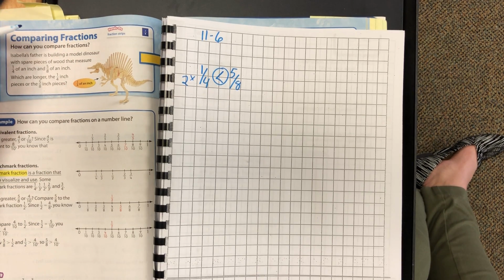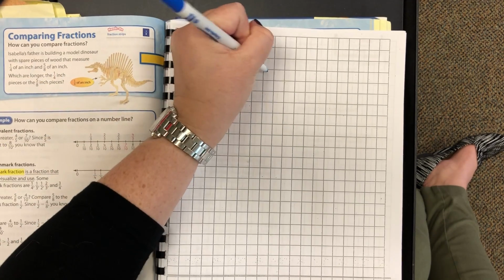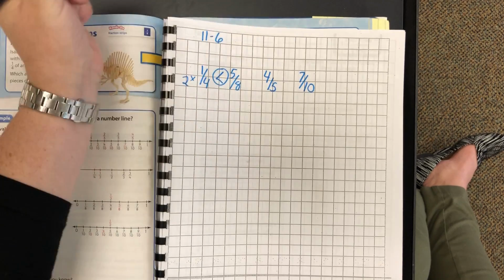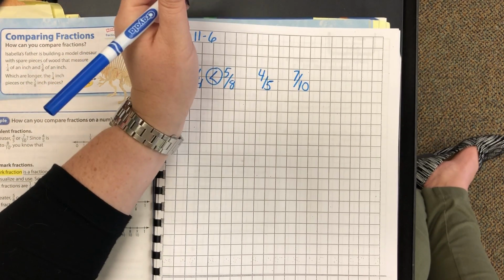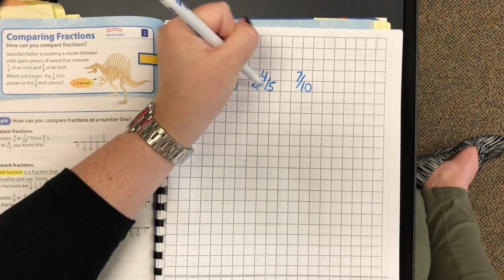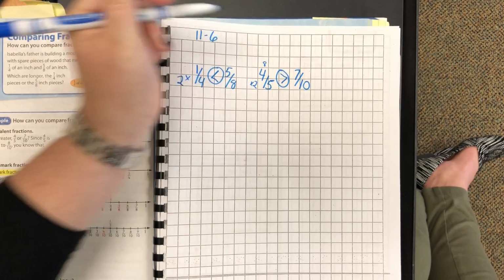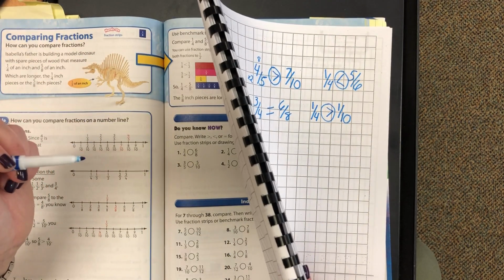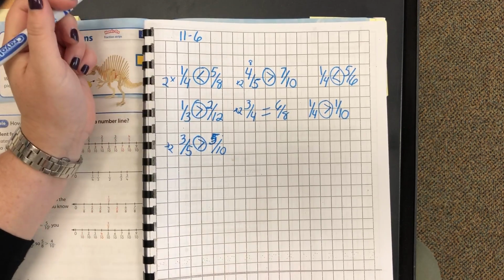Hall Lesson 8-6 Compare Fractions